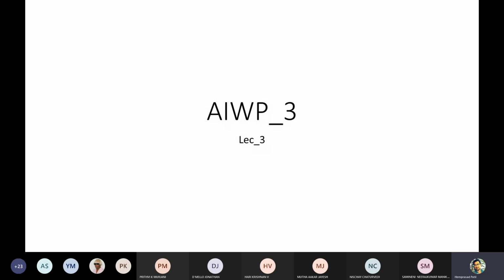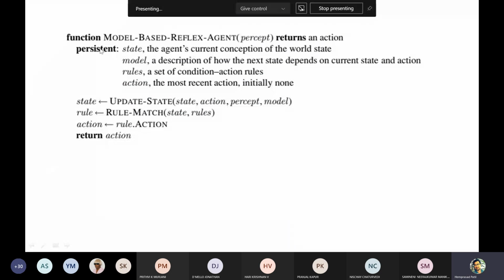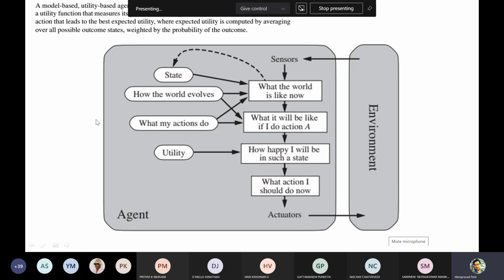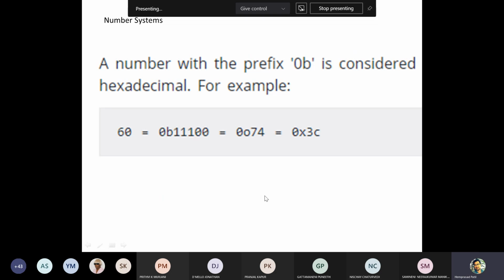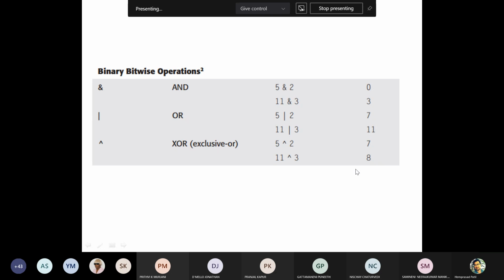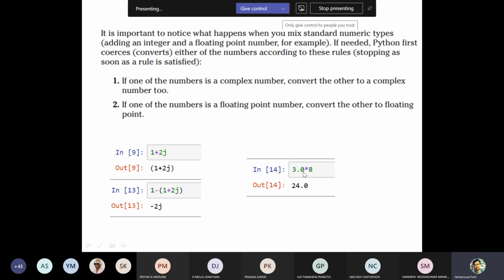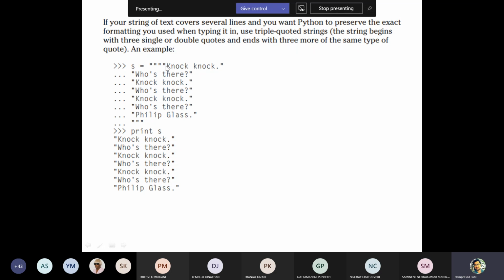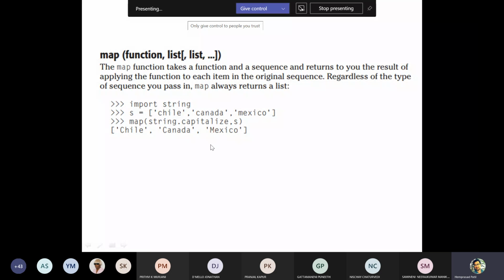ARTIFICIAL INTELLIGENCE WITH PYTHON[2021-08-12]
Meeting in General 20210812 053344 Meeting Recording 1